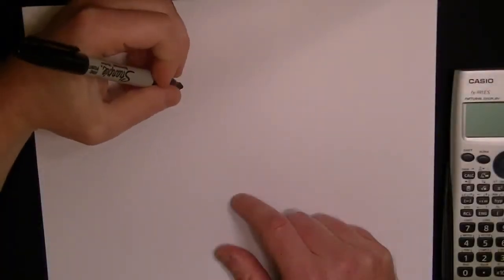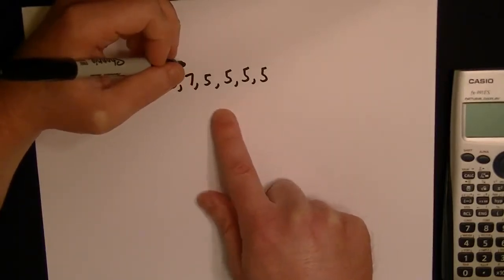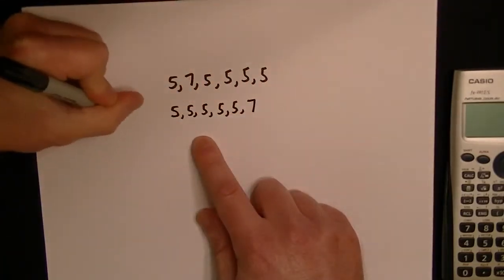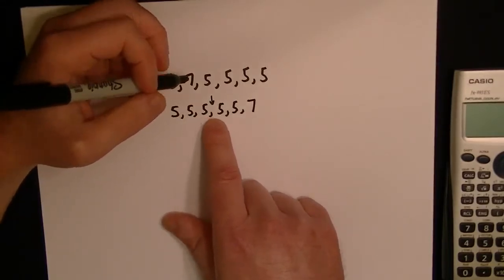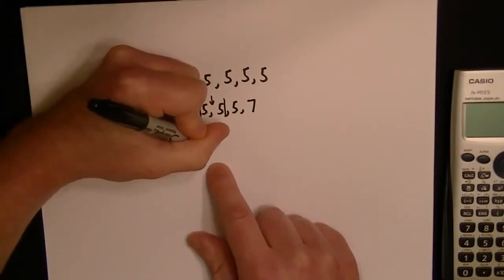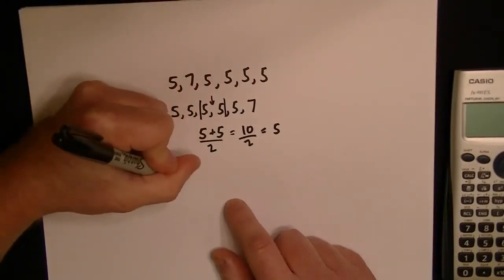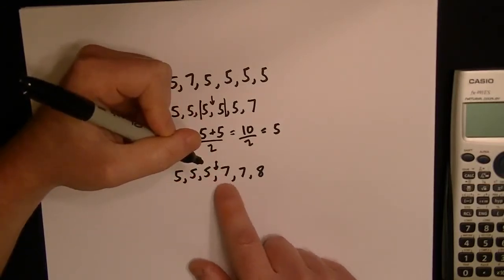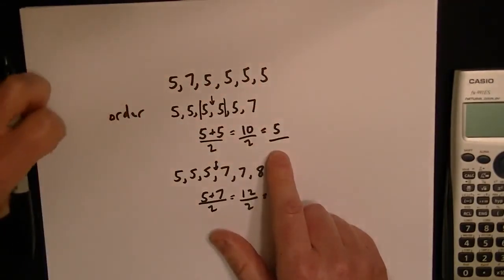GED Math Test 2014 - Median of Data Set Tutorial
A math tutorial on how to find the median of set of numbers. The median is the number in the middle of a data set.

We're given a data set of 5, 7, 5, 5, 5, 5. The first thing to do is put the numbers in order... 5, 5, 5, 5, 5, 7. We do this because if the numbers are randomly mixed up the middle number is meaningless.

We've got an even number of numbers so there isn't actually a middle. For example, the middle number in the set 5, 6, 7 is 6. What's the middle number in the set 5, 6, 7, 8? It's (6 + 7)/2 = 6.5

In the case of an even number of numbers in the data set, you have to take the average of the two numbers closest to the middle in order to find a "middle" number. For the problem we're working on, the two numbers closest to the middle are both 5. So, the average of two fives is (5 + 5)/2 = 5. The median is 5!